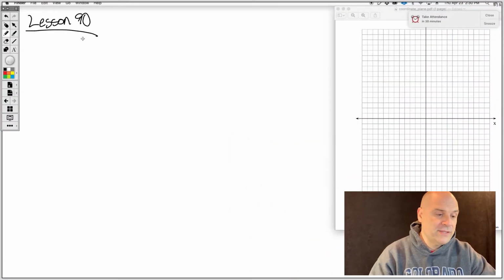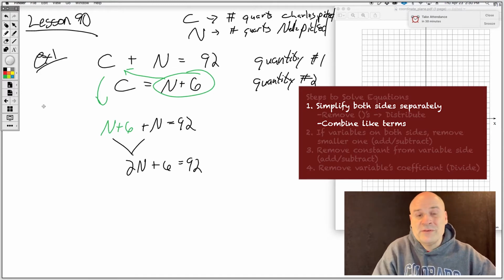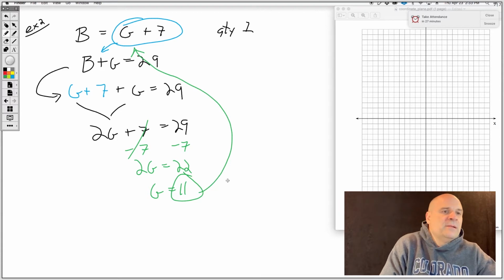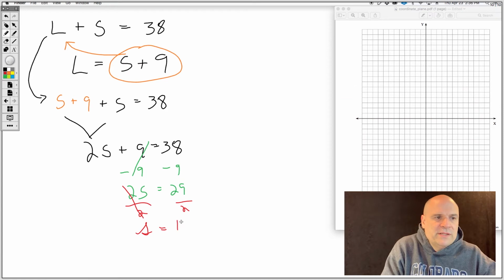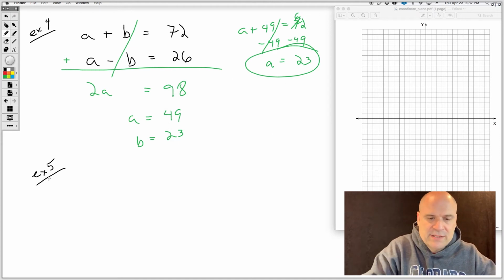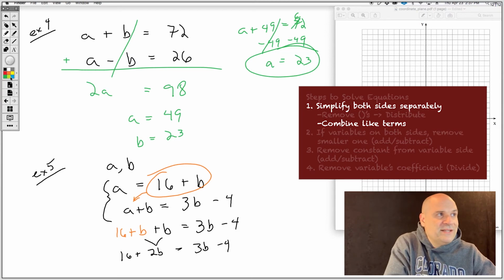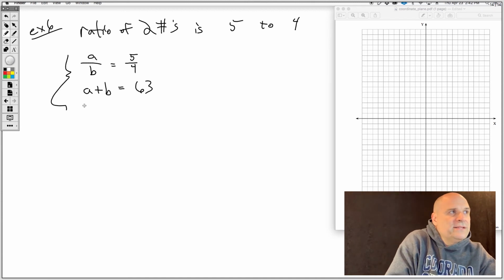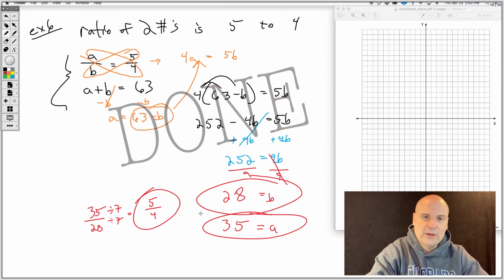Saxon Algebra 1 Lesson 90 - Word Problems with Two Statements of Equality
Objective: Word Problems with Two Statements of Equality